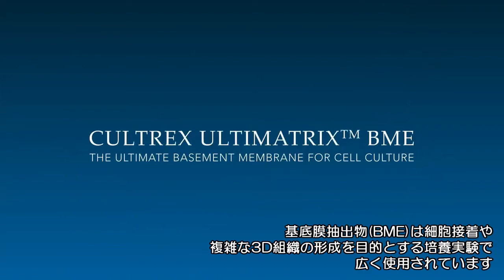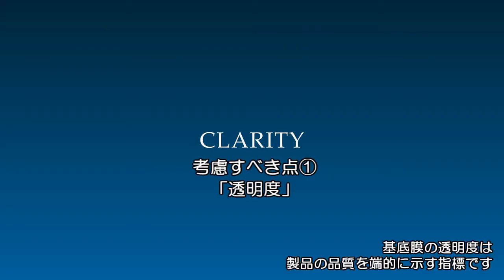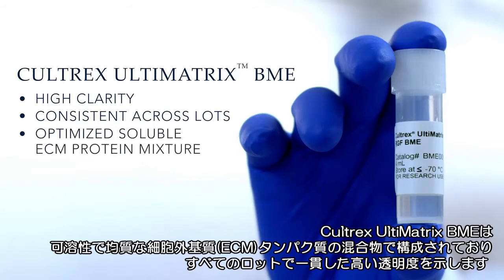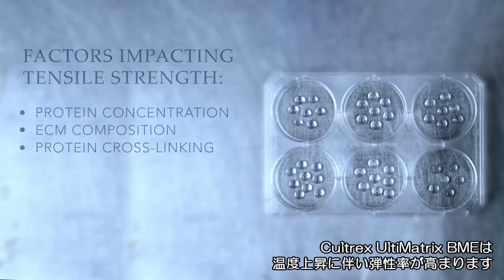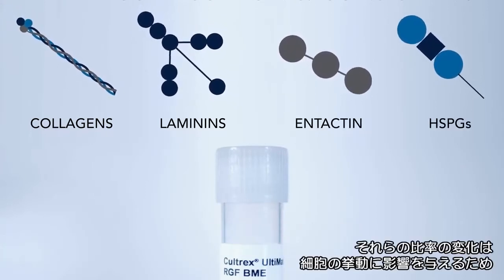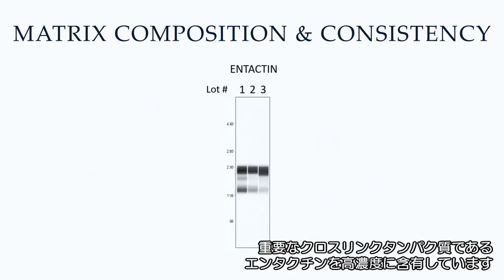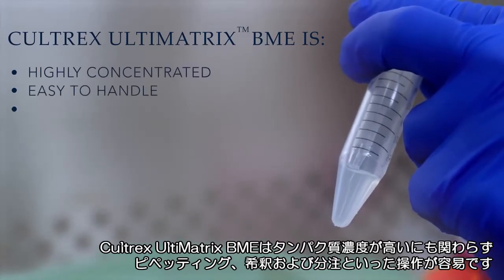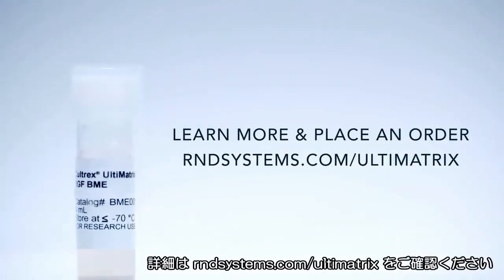オルガノイドや幹細胞の培養に最適化されたマトリックスハイドロゲル Cultrex UltiMatrix BME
▼フナコシ株式会社は国内・海外のライフサイエンス研究用試薬・機器消耗品・受託サービスを取り扱う専門商社です。製品の使用動画やおすすめ製品の紹介動画などをあげていきます！

▼新製品やお得なキャンペーンなどの最新情報を掲載したニュースレター「フナコシニュース」，メールマガジン「フナコシe-news」をお届けしています。いずれも無料です。